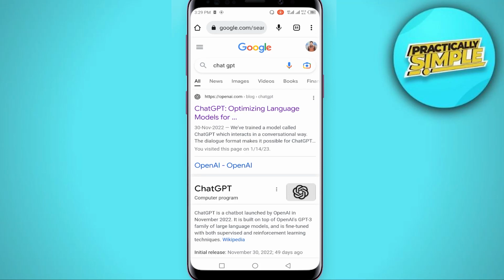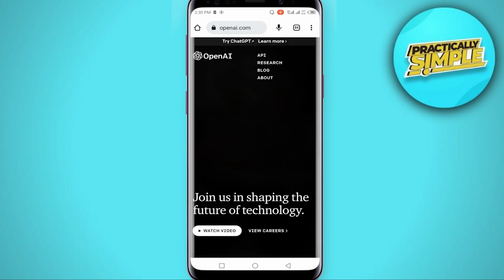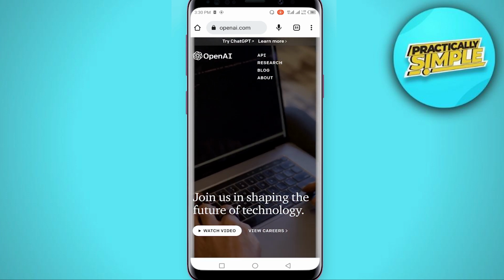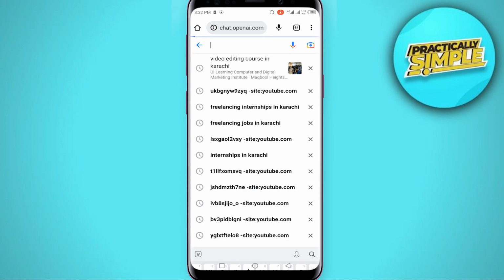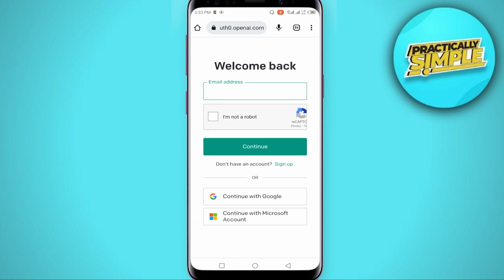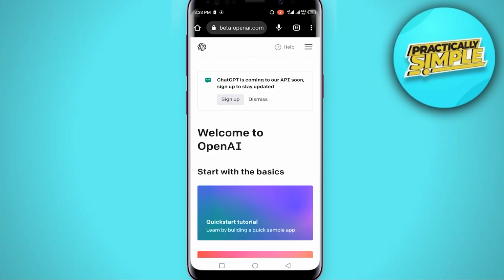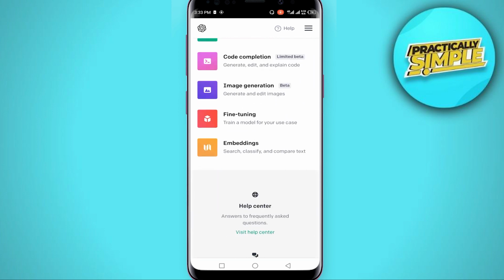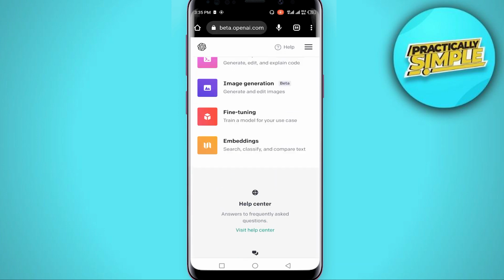How to Use Chat GPT on Mobile - Easy guide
If you want to Find How to Use Chat GPT on Mobile but don't know how to do it, then this tutorial is for you!

In this tutorial, I'm going to show you How to Use Chat GPT on Mobile.